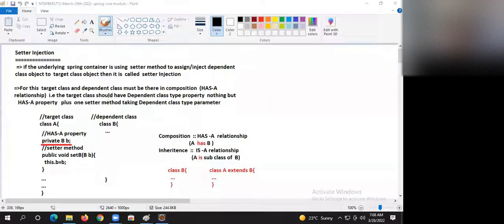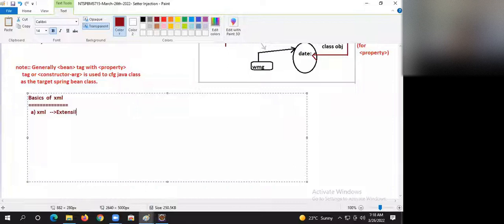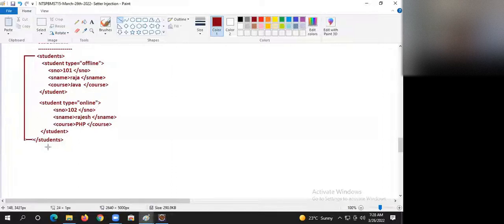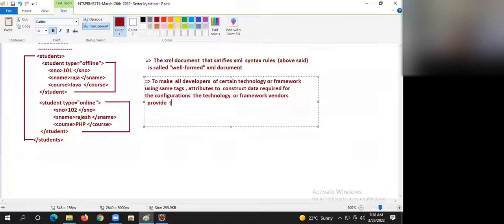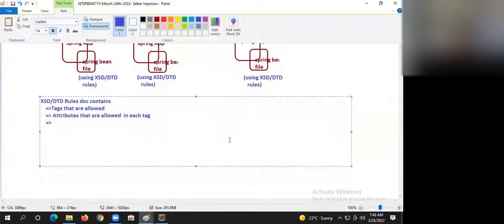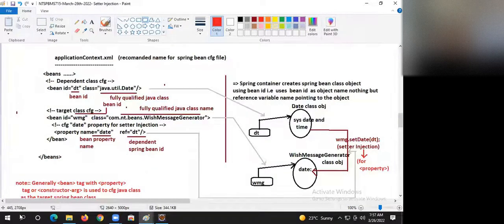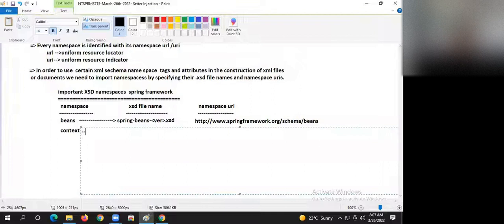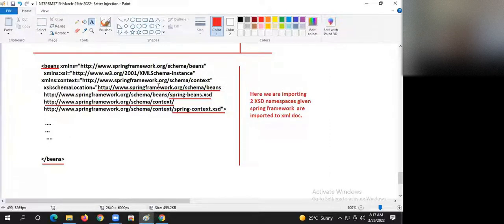Spring Boot | 26 03 22 | spring boot javascript | New Course | New Batch